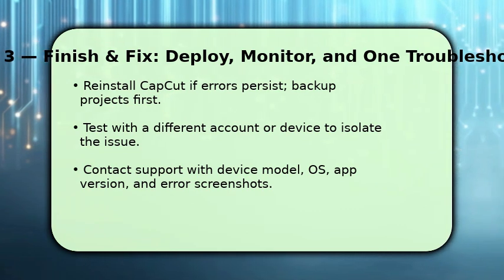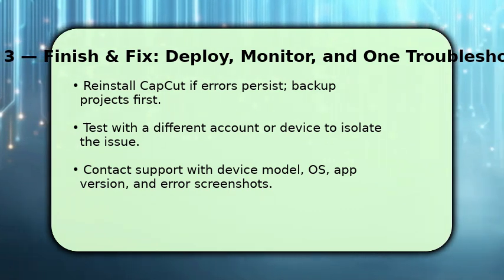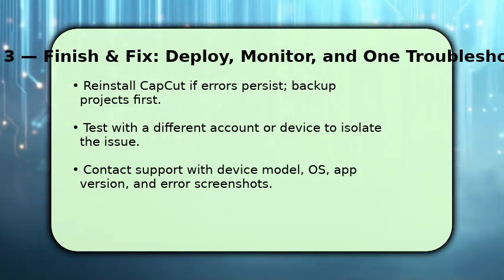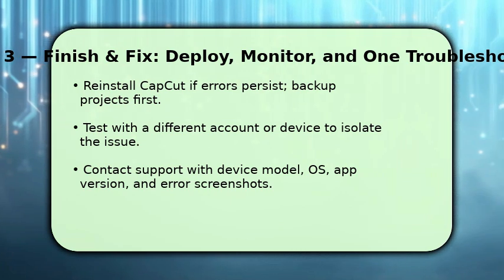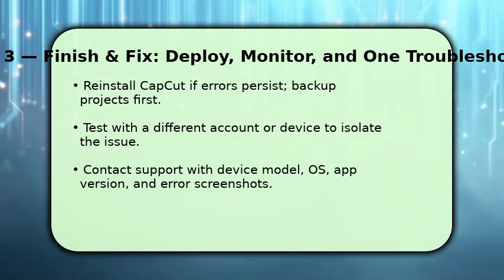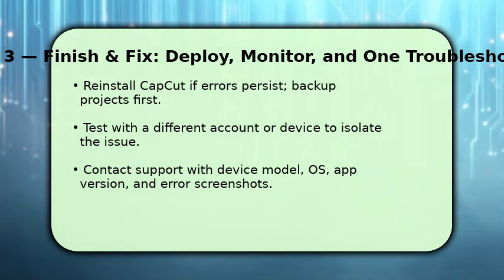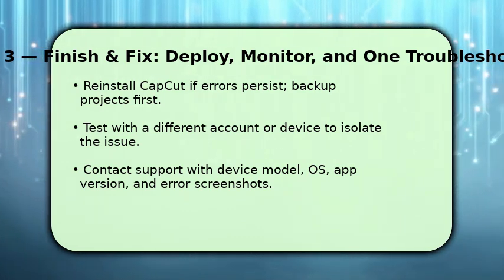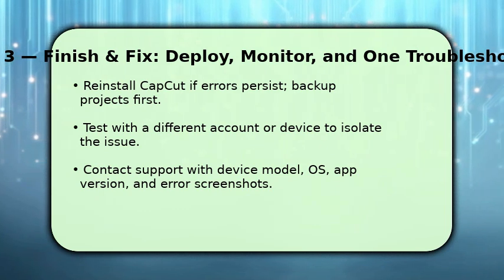How to Remove Network Error in Capcut - Step by Step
How to Remove Network Error in Capcut - Step by Step | 🔒 Surfshark VPN Deal — Stay private and secure. $1.99/mo + 3 Months Free ▸

Learn how to troubleshoot and fix network errors when using Capcut, a popular audio editing tool. This video provides step-bythy guide with clear instructions on checking your connection settings, updating drivers, flushing DNS cache, adjusting firewall rules if necessary, and restarting both software and hardware components.

Capcut, network error fix, audio editor troubleshooting, check network connectivity, update device driver, flush DNS cache, adjust firewalls settings, restart audio editing tool, hardware restart procedure